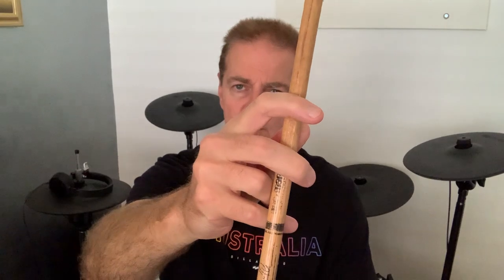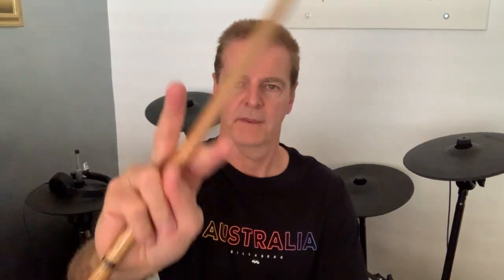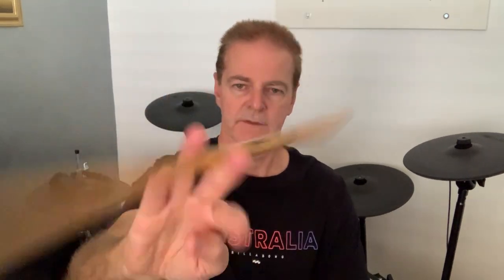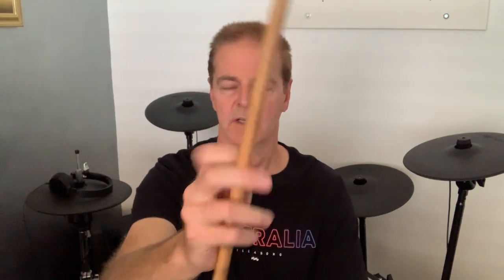Drum stick spinning - not twirling. A unique way of spinning a drum stick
Drum stick spinning compared to twirling!